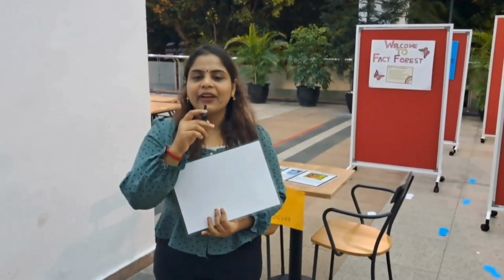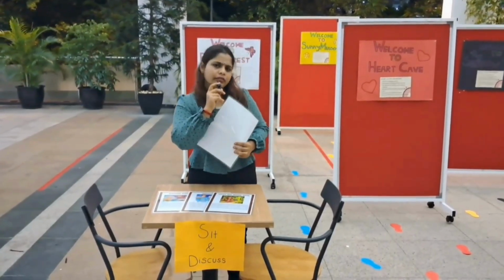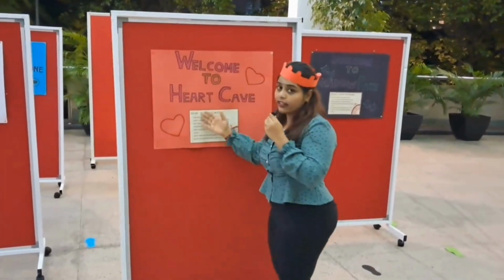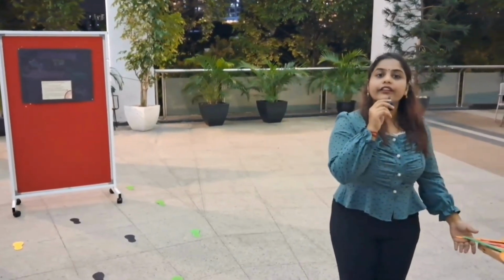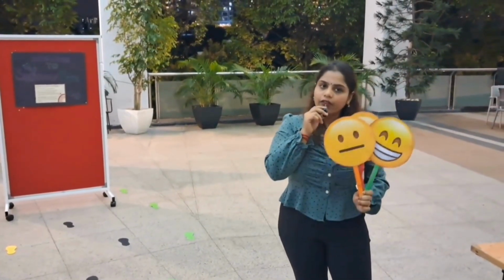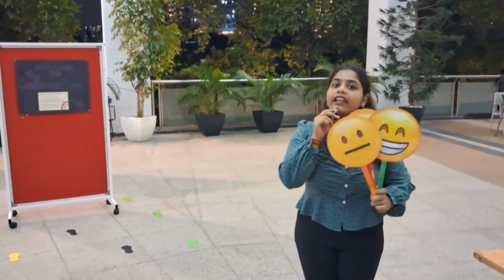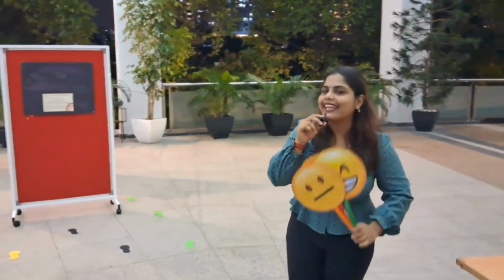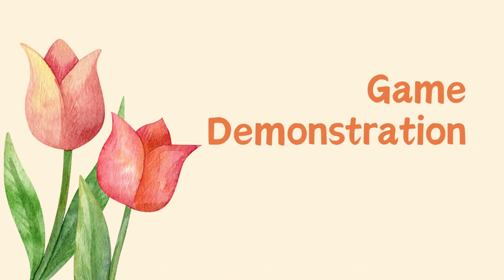Fun & Educational! Fairy Tale Hatventure Game for Young Learners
🎩✨ Welcome to Fairy Tale Hatventure! ✨🎩
A magical learning journey designed especially for primary school students!

Join us as we explore the world of fairy tales through the Six Thinking Hats method. In this interactive and educational game, students step into the shoes of Little Red Riding Hood, Cinderella, and Sleeping Beauty—using creativity, critical thinking, and collaboration to understand the stories in fun and meaningful ways.

📚 What you’ll see in this video:
✅ Introduction to the game
✅ How to play – step-by-step explanation
✅ Demonstration of the game
✅ Educational benefits for young learners
✅ Final reflection and encouragement

🎯 Game Objectives:
To enhance students’ critical thinking, speaking, reading, and emotional intelligence through story-based activities and colour-themed thinking stations.

👧🏻👦🏼 Target Group:
Primary School Pupils (Ages 7–12)

🧠 Inspired by Edward de Bono’s Six Thinking Hats, this game encourages children to explore stories from different perspectives while developing language and cognitive skills.